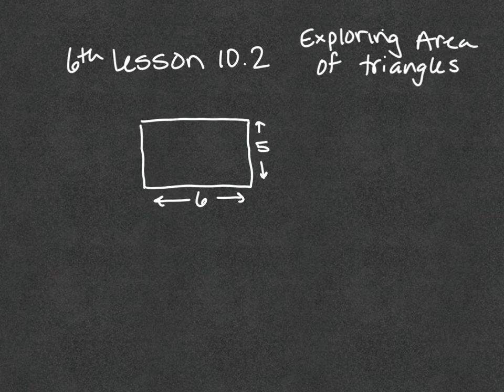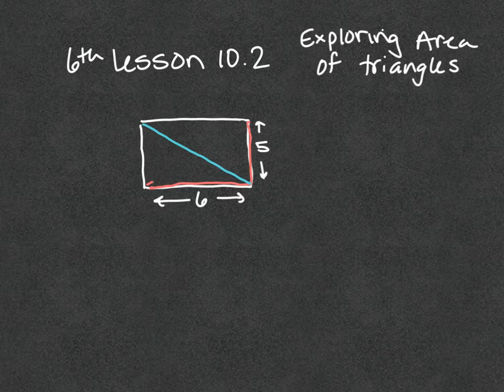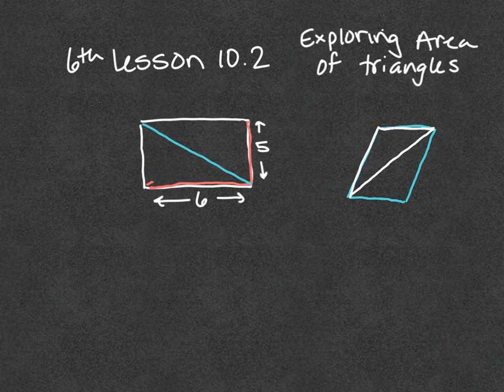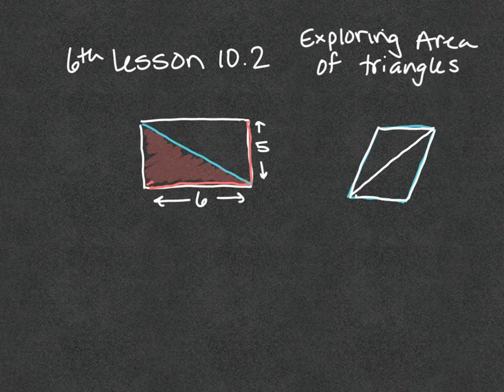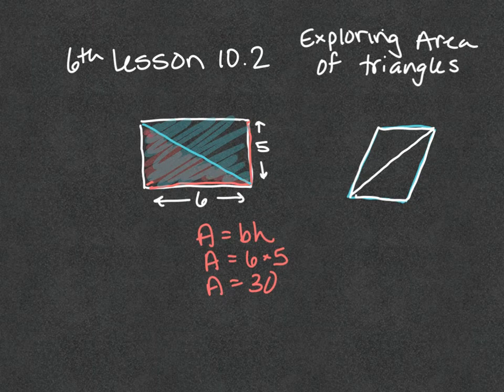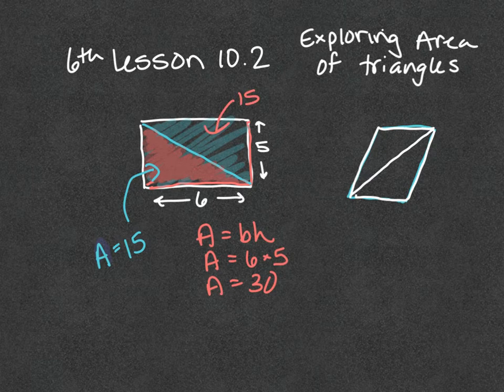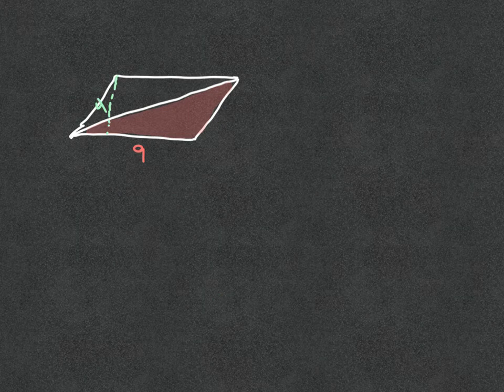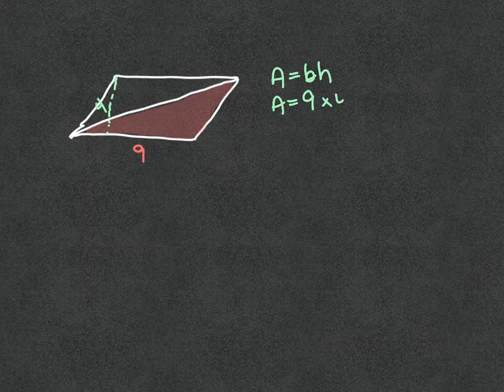6th grade go math lesson 10.2 exploring area of triangles